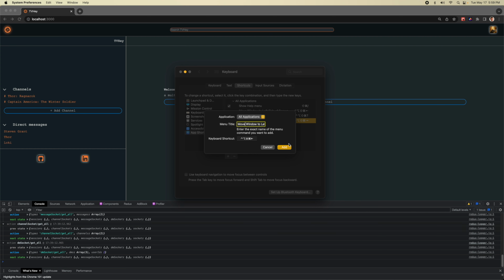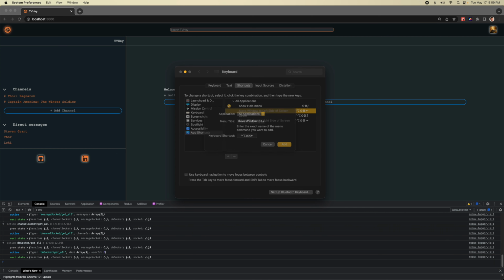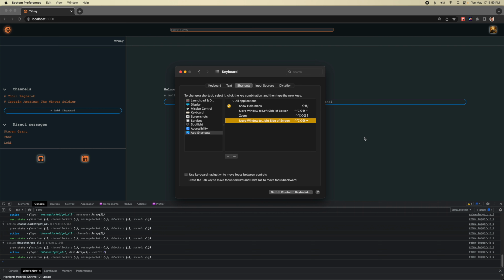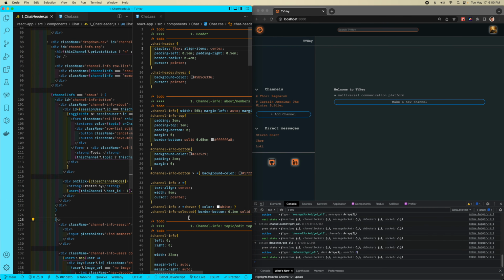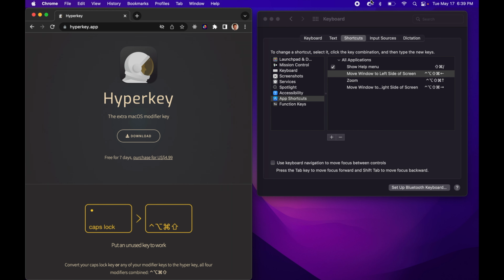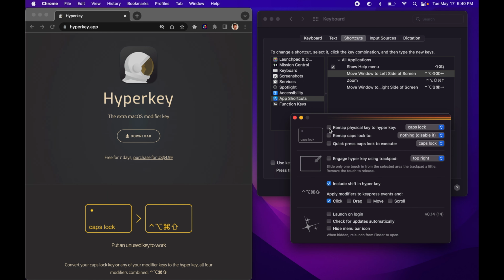Move Faster on a Mac in 2 Minutes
0:00 - Create system shortcuts
0:30 - See it in action
1:39 - Create a hyper key

System Preferences ➡️ Keyboard ➡️ Shortcuts ➡️ App Shortcuts
✅ Move Window to Left Side of Screen:   ⌃⌥⇧⌘←
✅ Zoom:   ⌃⌥⇧⌘↑
✅ Move Window to Right Side of Screen:   ⌃⌥⇧⌘→

✅ Remap physical key to hyper key:   ⇪ caps lock (or different key)
✅ Include shift in hyper key